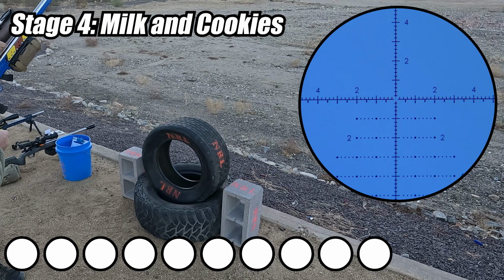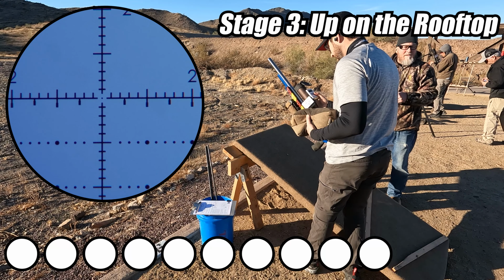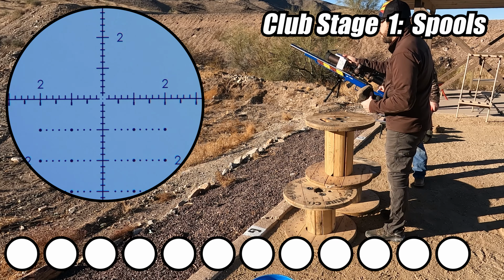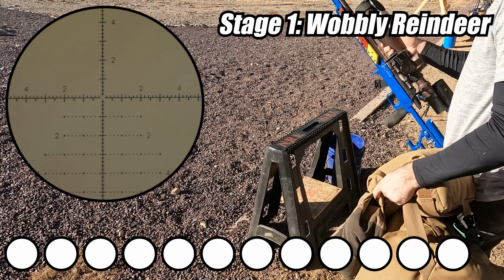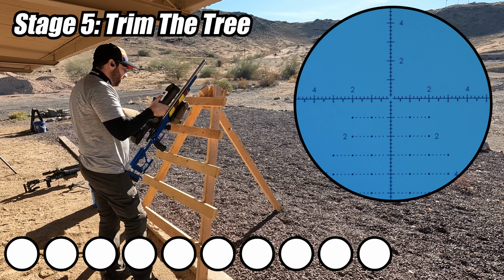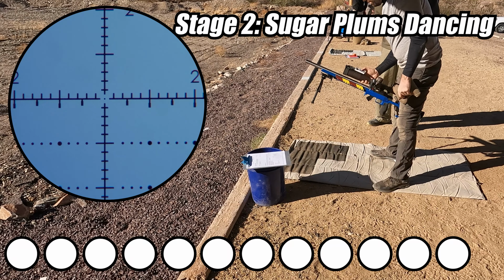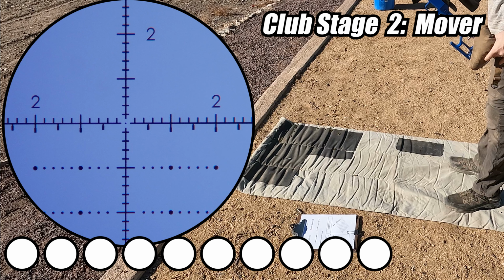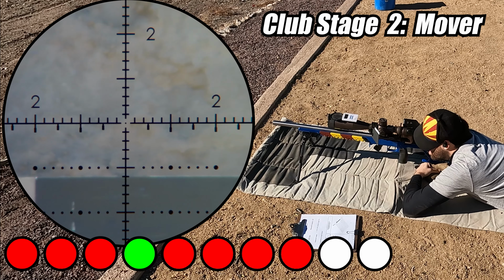NRL22 December 2023 Match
Footage from the NRL22 December Course of Fire at Phoenix Rod and Gun Club